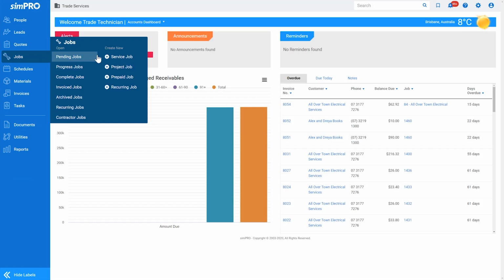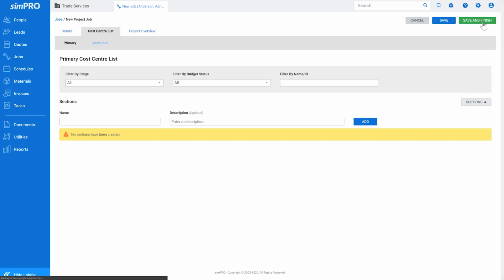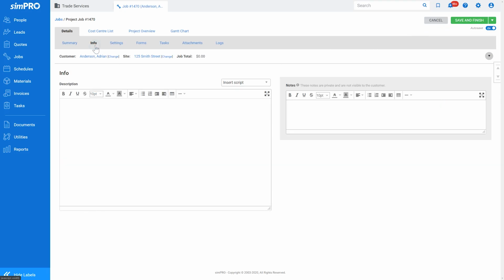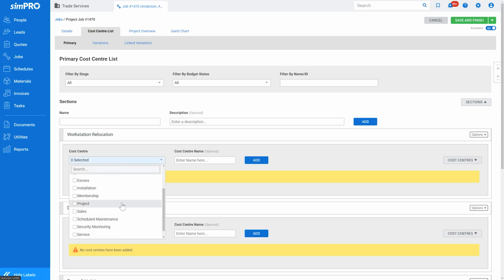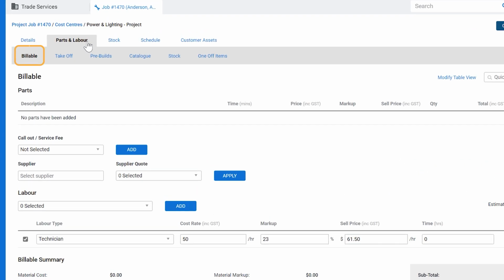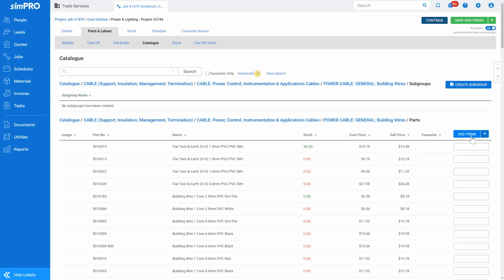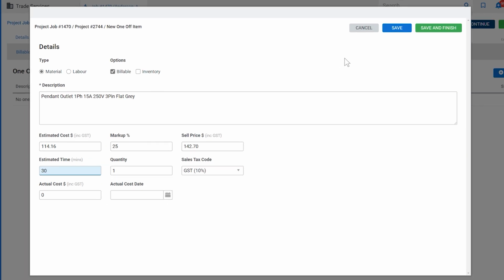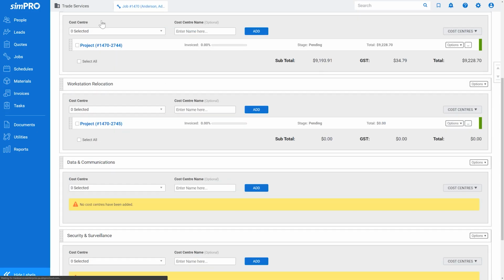How to Create a Project Job and Manage Milestones in Simpro | Tutorial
Learn how to create a project job and manage every moving part with clarity. In the world of commercial trades, a project is only as profitable as its management. If you’re not tracking your milestones and tasks in real-time, you’re leaving your margins to chance.

In this video, we walk through the workflow for setting up a complex project job in Simpro. You’ll see how to structure your project with multiple sections, assign specific tasks to your team, and monitor progress from the initial quote through to the final invoice. Stop the manual tracking and start running your projects on one platform.

Chapters:
00:00:00 Introduction to Project Jobs vs. Service Jobs
00:00:40 Creating a new Project Job and setting up sections
00:01:25 Adding materials, labor, and sub-contractor costs
00:02:10 Creating and managing tasks within a project
00:02:45 Assigning tasks to field techs and setting dependencies
00:03:15 Tracking project progress and milestone completion

About Simpro Simpro is the AI-first operating platform built for the trades. We celebrate the companies, office staff, and field technicians who keep the world running. Our tools help contractors eliminate complexity, unlock clarity, and increase profitability across every job. More than 250,000 users worldwide rely on Simpro to work smarter, scale and grow, and get paid what they deserve.